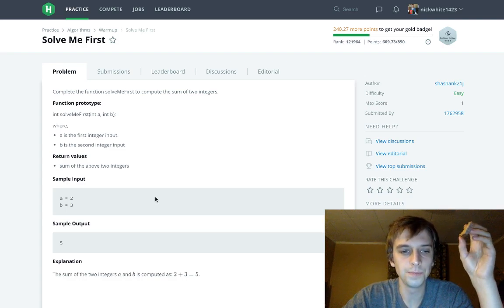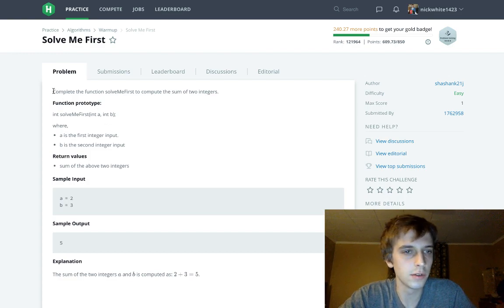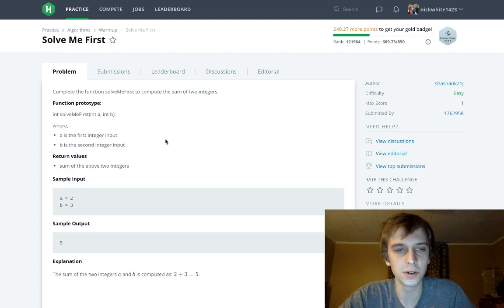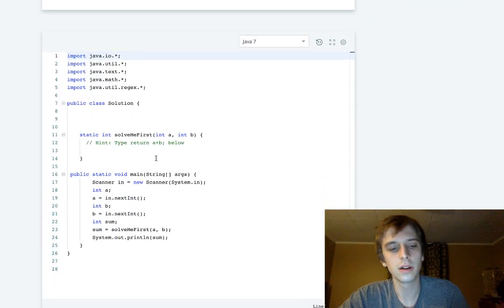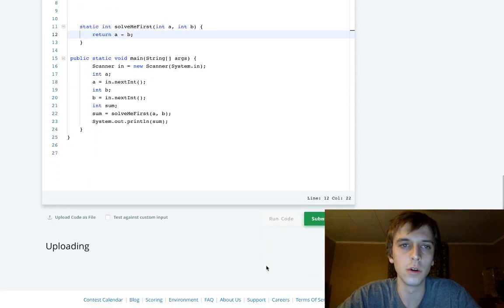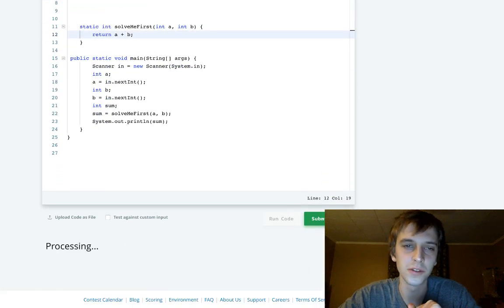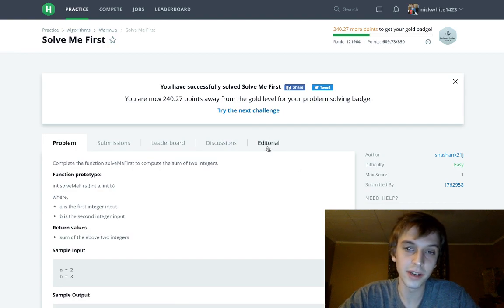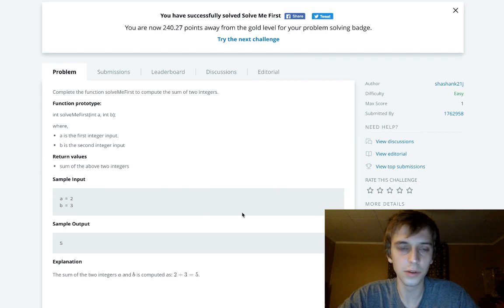HackerRank Solve Me First Solution Java